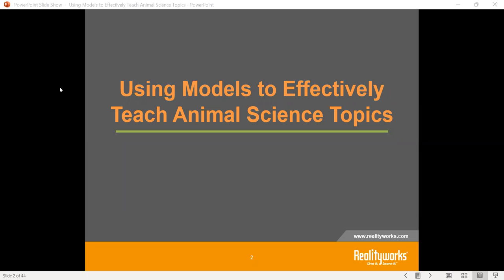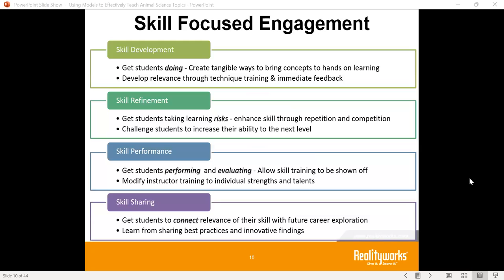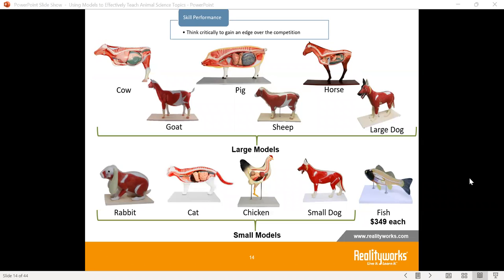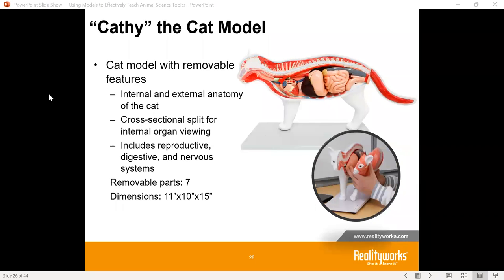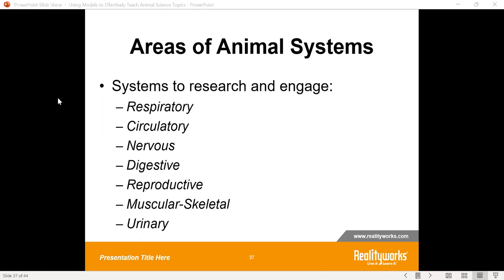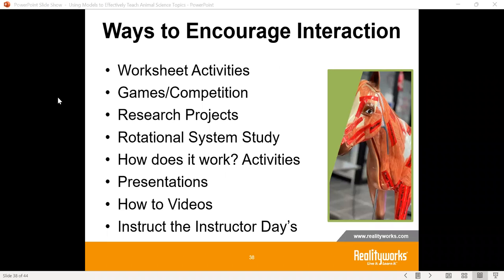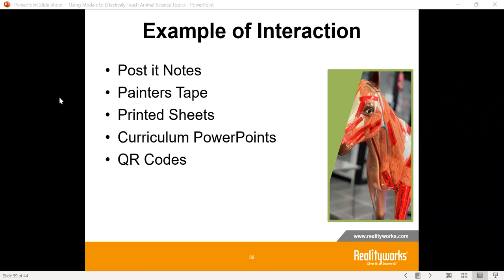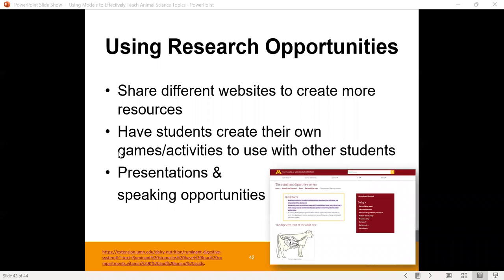Using Models to Effectively Teach Animal Science Topics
Incorporating models into animal science classrooms brings hands-on learning opportunities to a variety of animal science topics, from animal systems to livestock evaluation and the breeding, feeding and management of farm animals. During this webinar we will discuss how to utilize 3D models for student engagement, what topics can be addressed beyond the anatomy of an animal, as well as how to evaluate a good model for your classroom.

Attendees will:
- Learn how to use models to create an effective learning environment
- Gain best practices for engaging students in animal science lessons
- Review top-selling models and curricula from Realityworks to teach animal science

Presented by Jamey McIntosh, Education Programs Manager